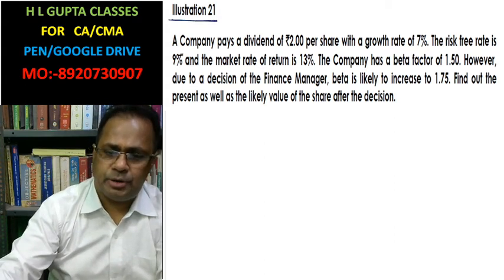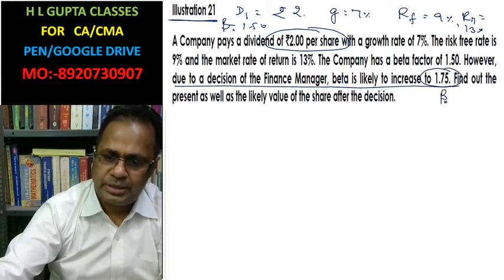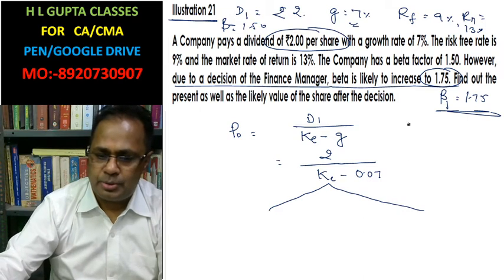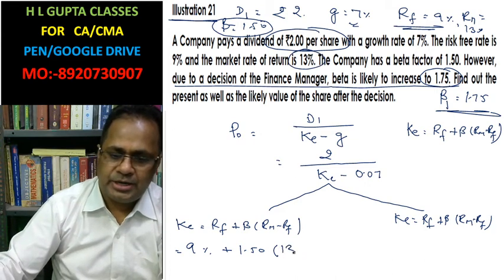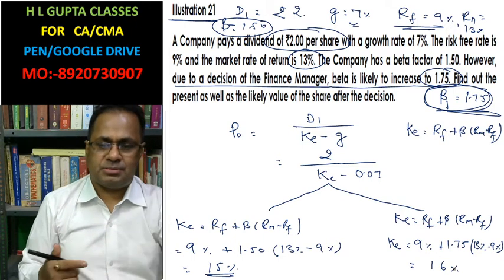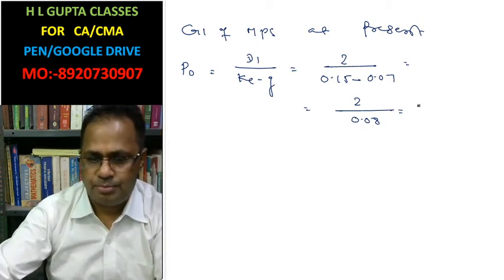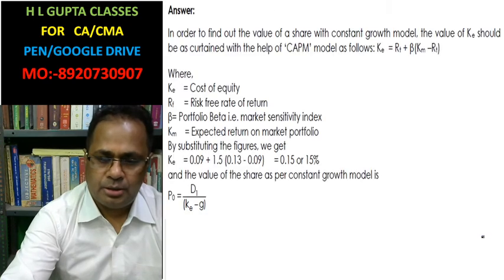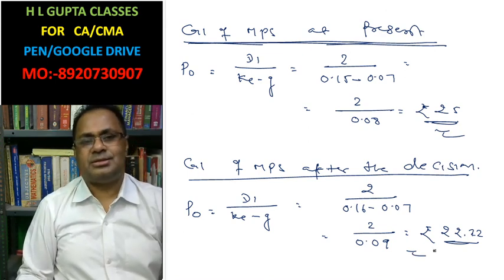DIVIDEND POLICY ILLUSTRATION 21, CMA NTER FM Pg 358 BY HL GUPTA To Buy CLS FOR CA/CMA, CA-8920730907